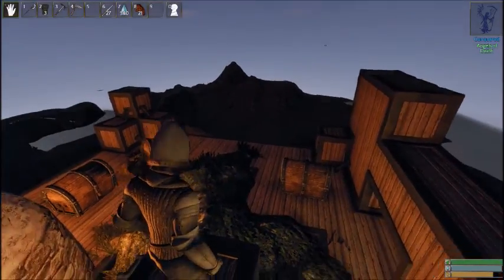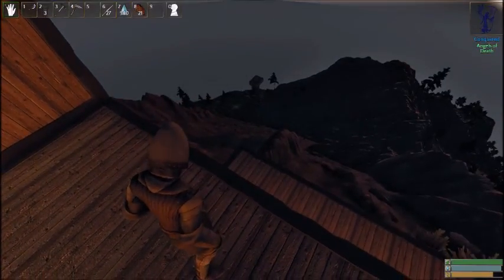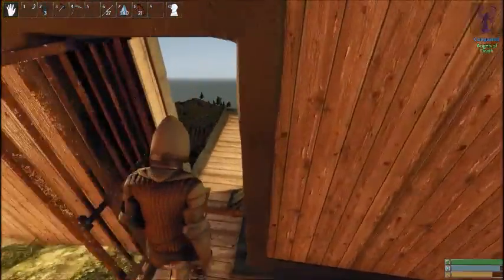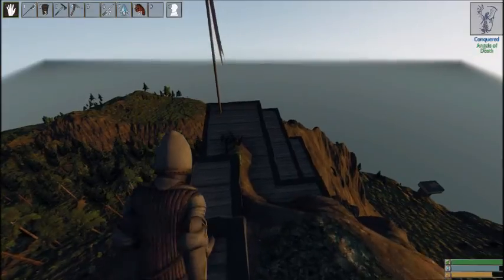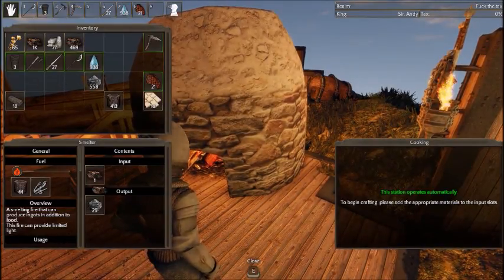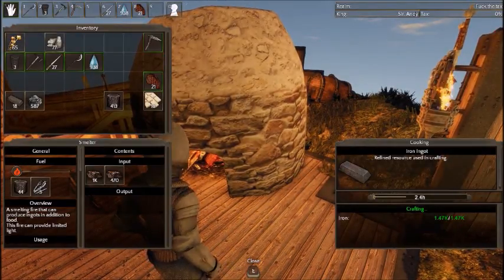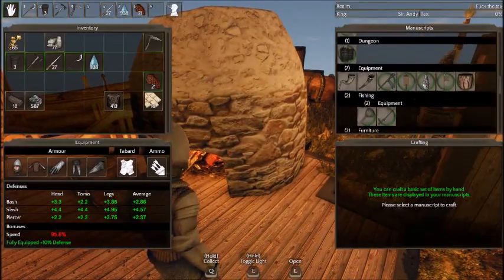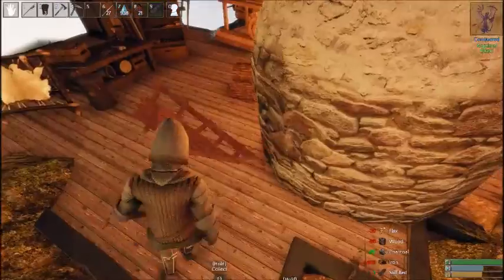Brundonx Fun on Reign of kings Part 16 Death Mountain Castle Begins Construction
Struggle to survive in a harsh medieval world. Hunt wildlife, mine resources, build structures, and craft weapons and armor in order to protect yourself. You may form a guild, bring war to all opposition, and try to seize the throne and become king!